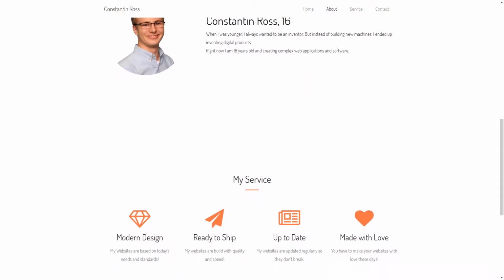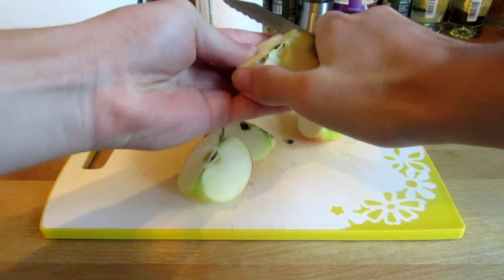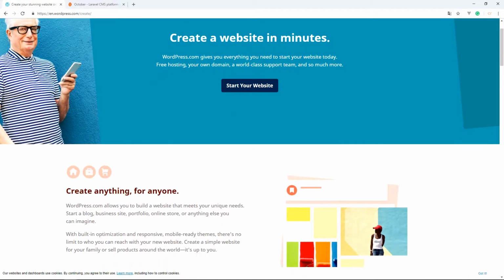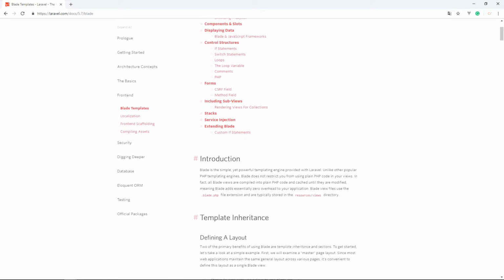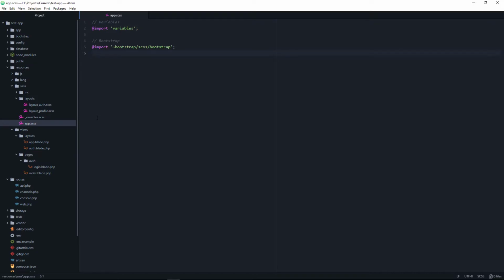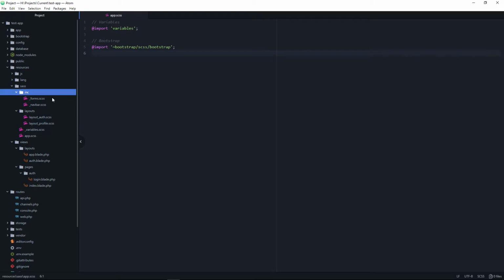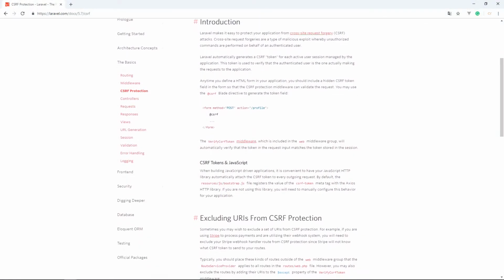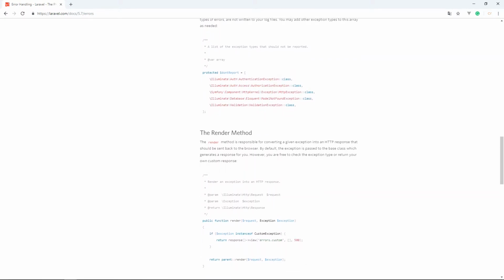Web Devlog #05 | Learning new Technologies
Devlog videos about my life as a Web Developer and the Projects I work on!